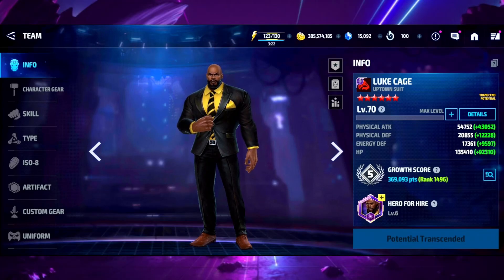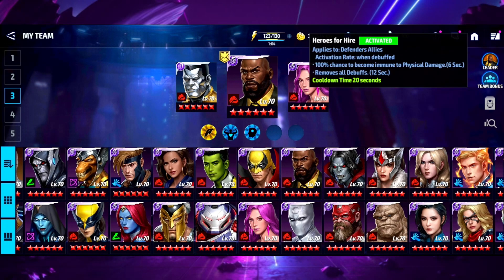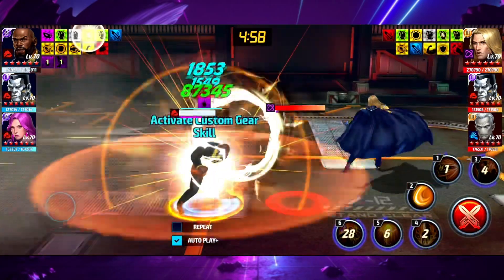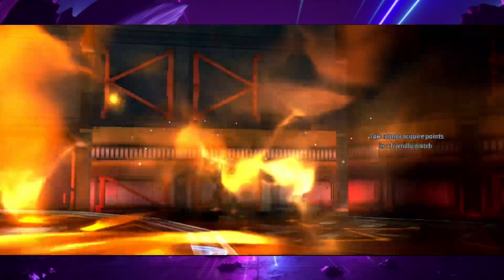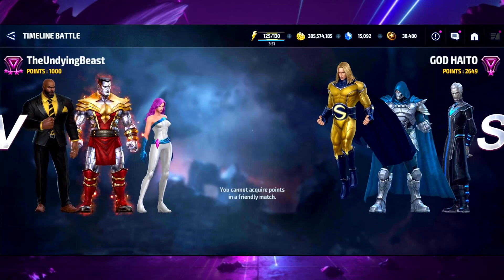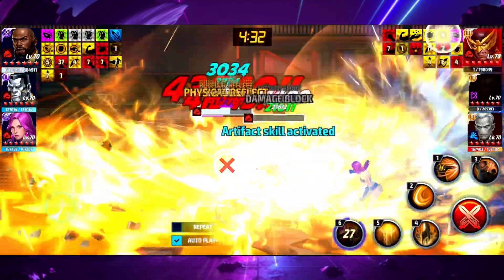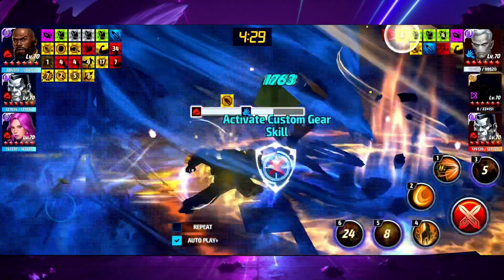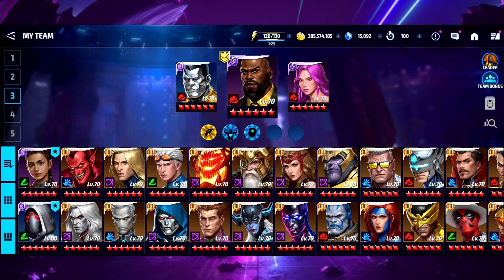AMERICA’S GREATEST FEAR & THE BEST PVP CHARACTER 👀 DR DOOM & SENTRY CANT WIN | Marvel Future Fight